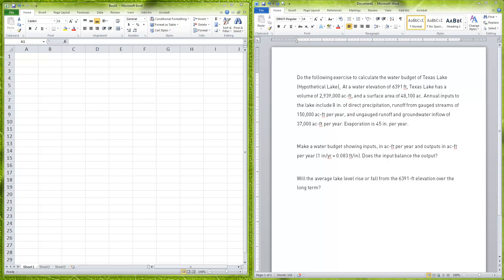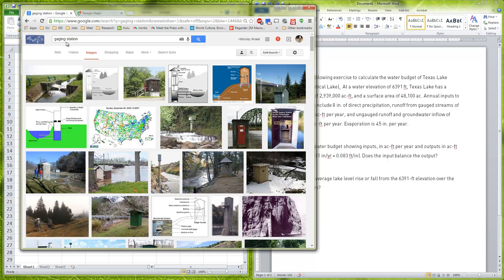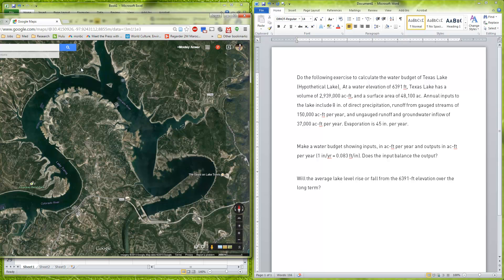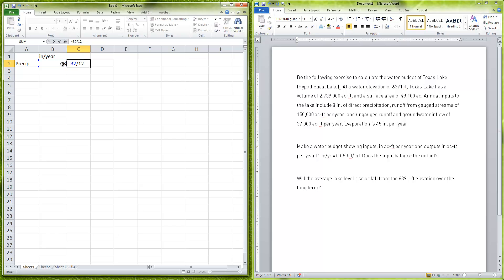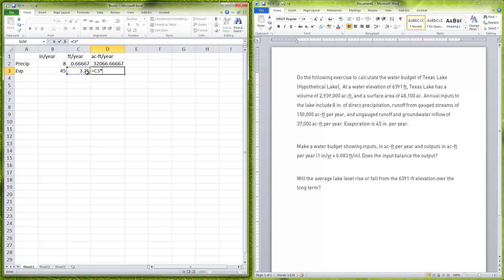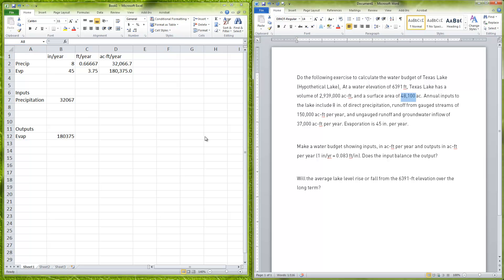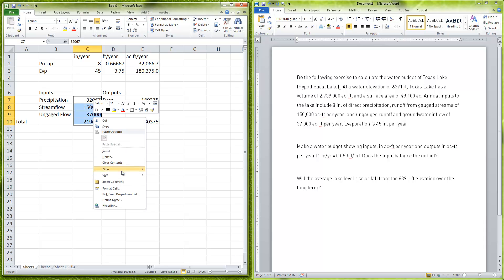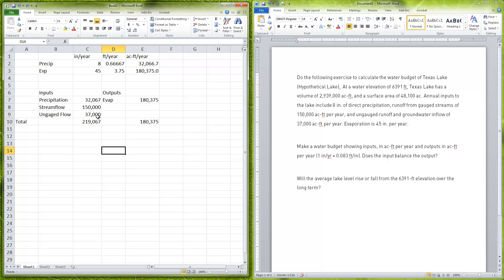Using Excel to do a Water Budget on a Hypothetical Lake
This is a screencast doing a water budget for a hypothetical lake in Texas using Excel.

Do the following exercise to calculate the water budget of Texas Lake (Hypothetical Lake).  At a water elevation of 6391 ft, Texas Lake has a volume of 2,939,000 ac-ft, and a surface area of 48,100 ac. Annual inputs to the lake include 8 in. of direct precipitation, runoff from gauged streams of 150,000 ac-ft per year, and ungauged runoff and groundwater inflow of 37,000 ac-ft per year. Evaporation is 45 in. per year.

Make a water budget showing inputs, in ac-ft per year and outputs in ac-ft per year (1 in/yr = 0.083 ft/in). Does the input balance the output?

Will the average lake level rise or fall from the 6391-ft elevation over the long term?